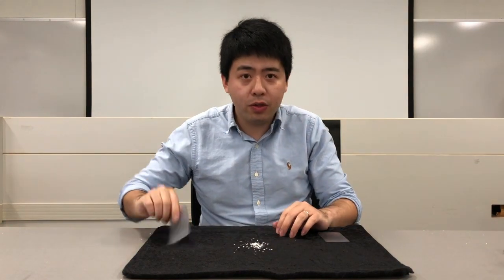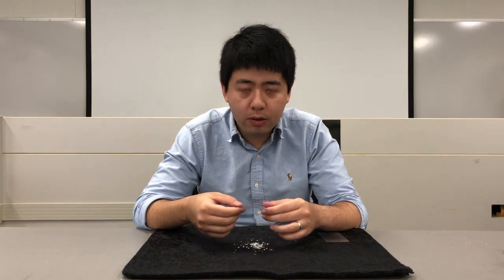Explain Quantum Teleportation Using Magic